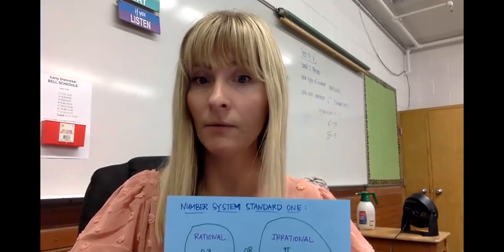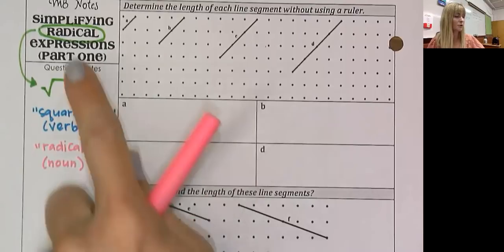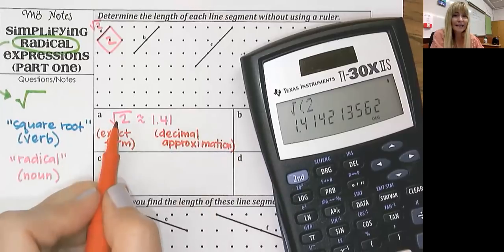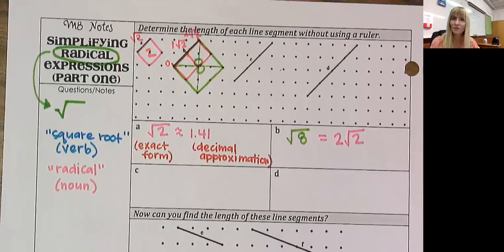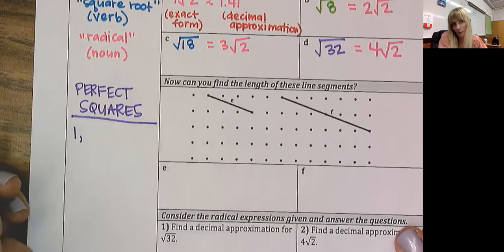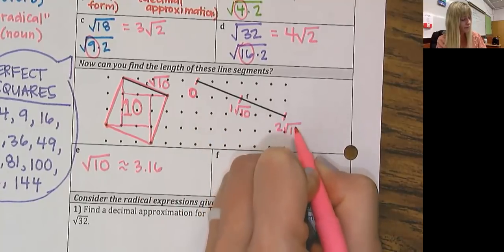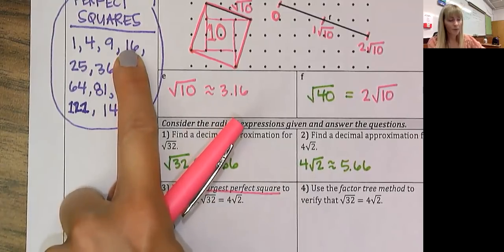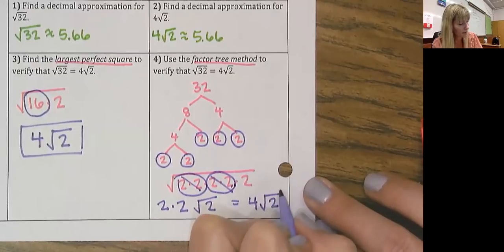08 Simplifying Radicals Pt 1